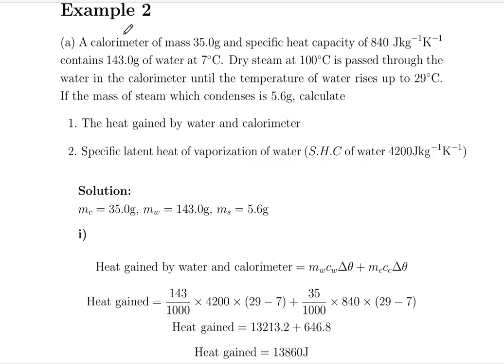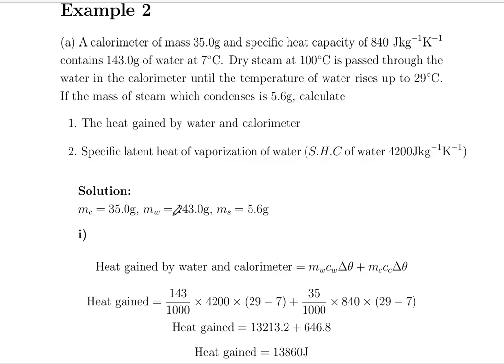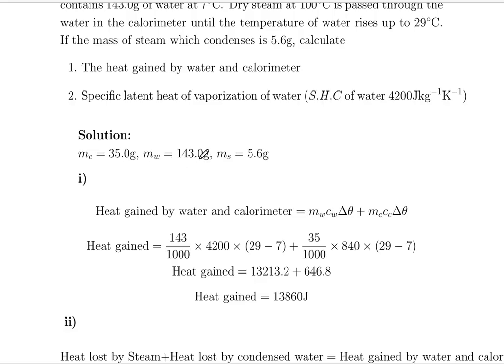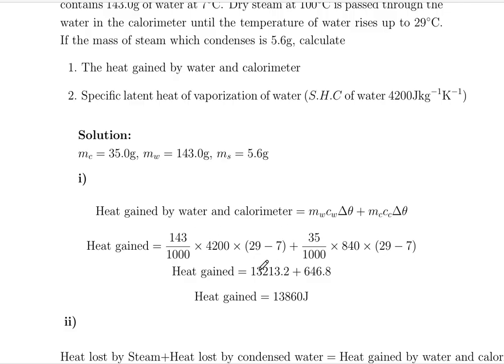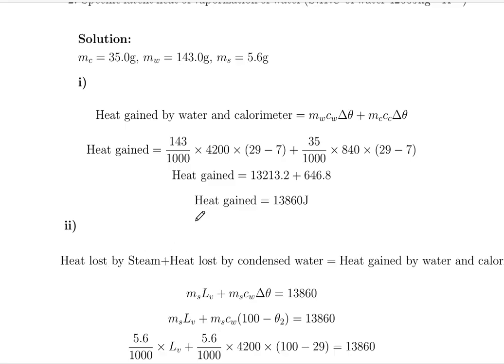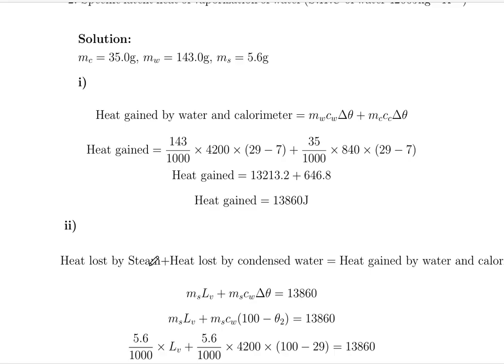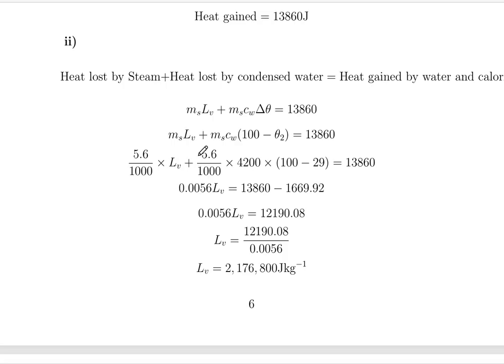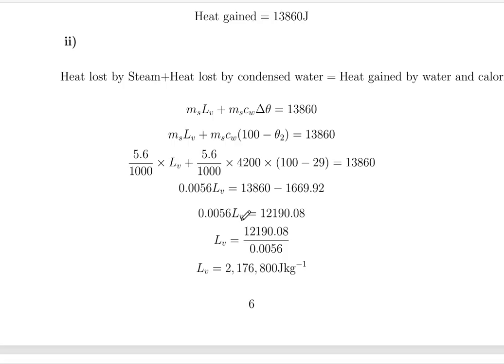Calculation involving specific latent heat of vaporisation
This video shows a worked example on specific latent heat of vaporisation